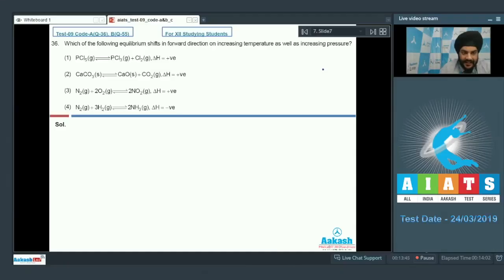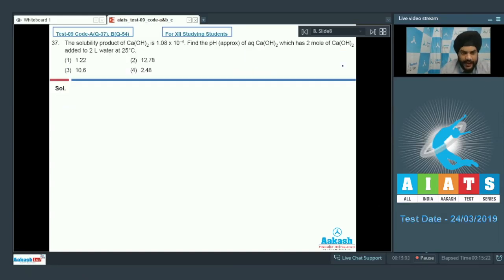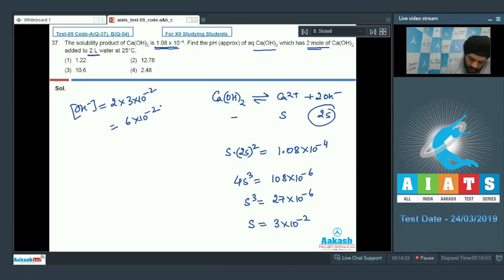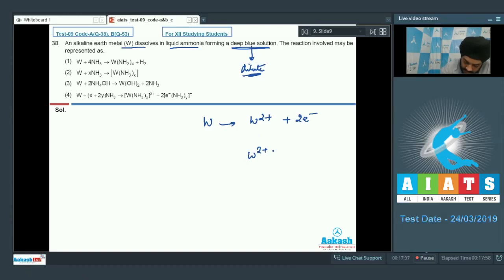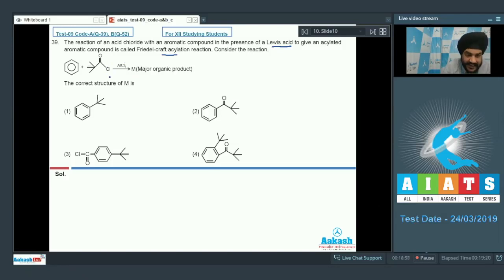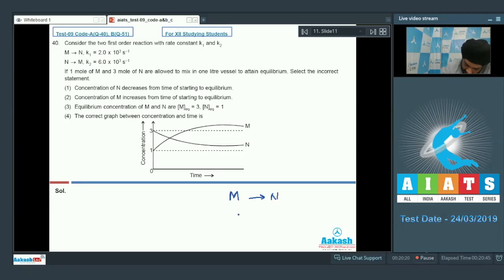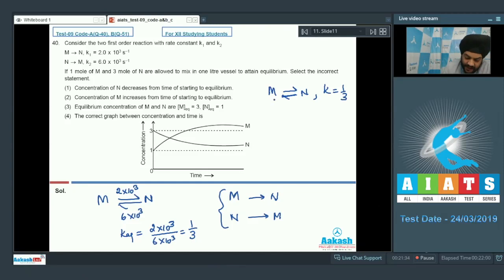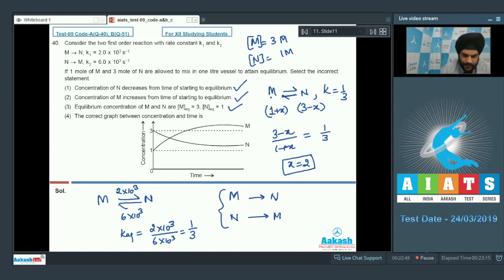AIATS TEST 09 Code A B For XII Studying Students CHEMISTRY JEE Main 2019 Q 36 to 40